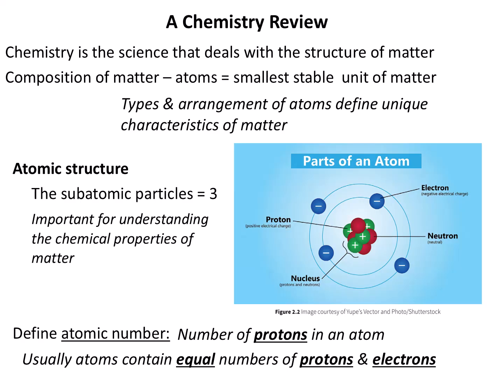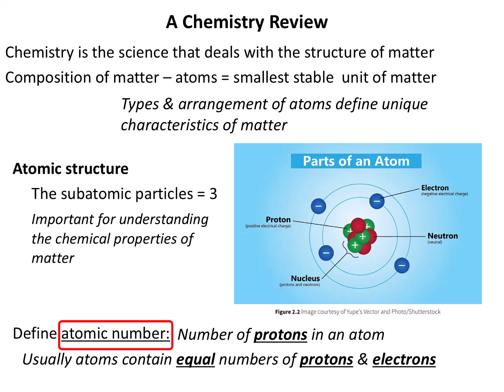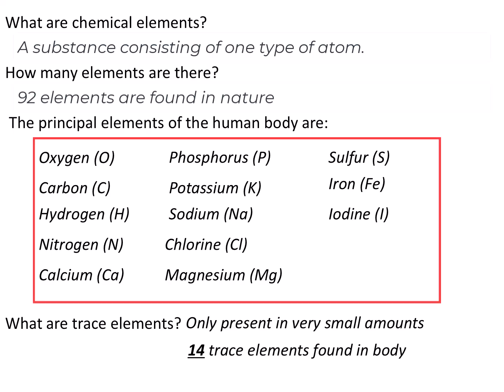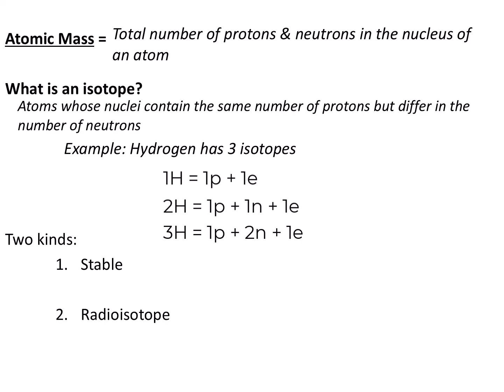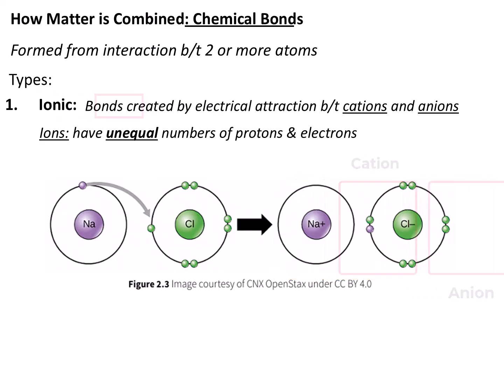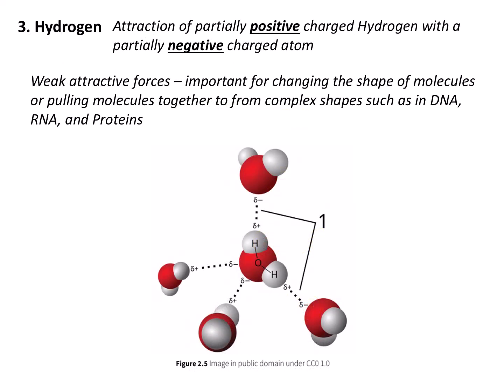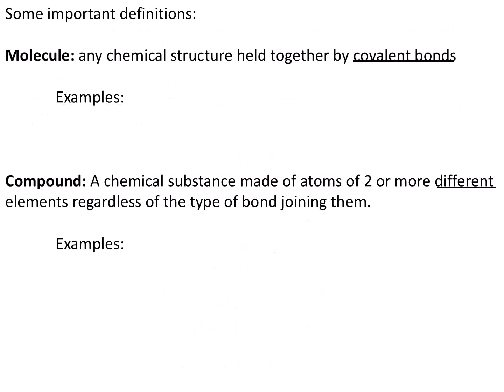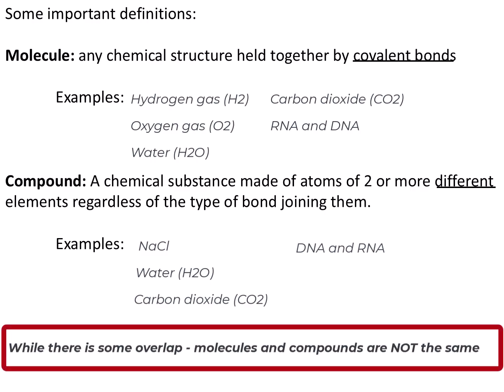Chapter2lecture part 1